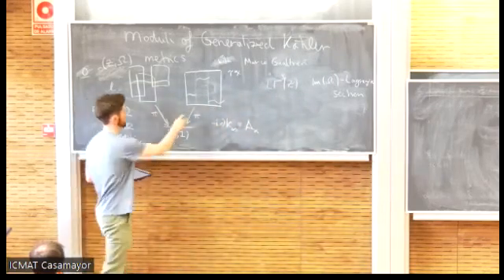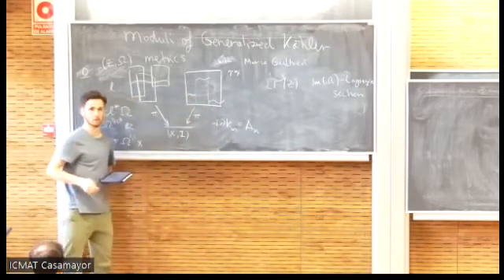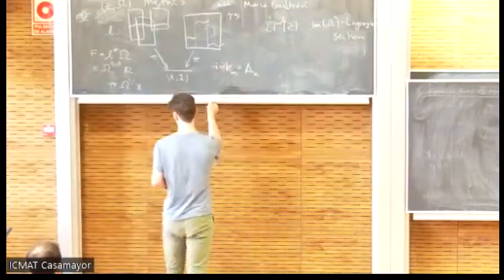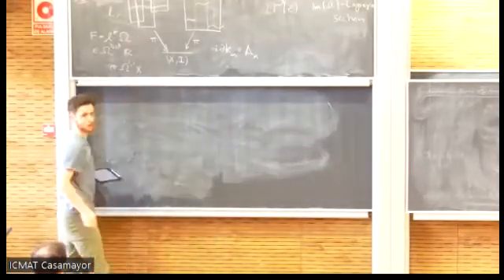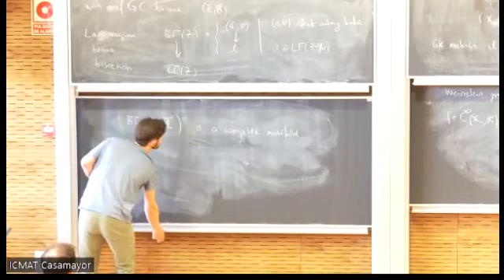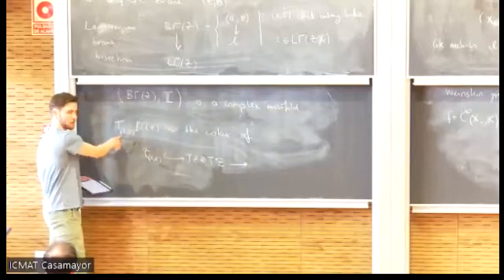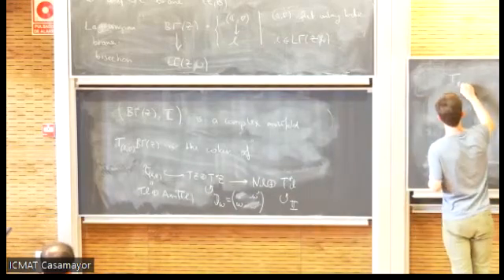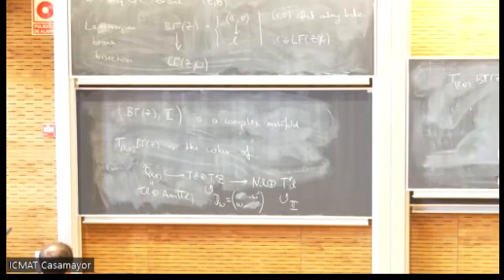"Moduli of Generalized Kähler metrics", Lennart Döppenschmitt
"Moduli of Generalized Kähler metrics", Lennart Döppenschmitt (University of Toronto) (14/06/2022)